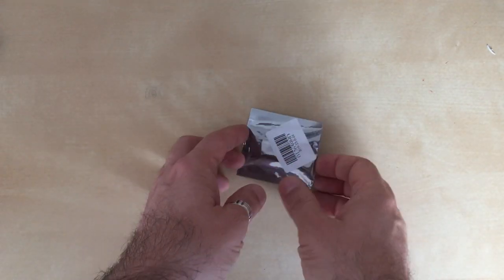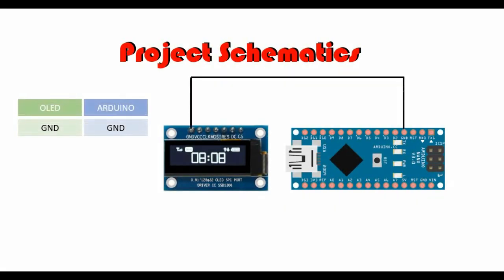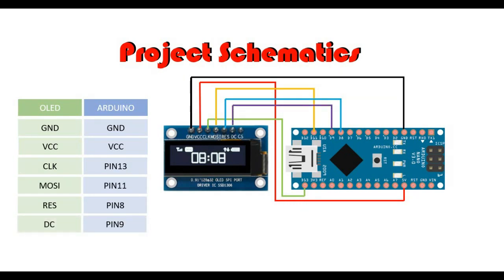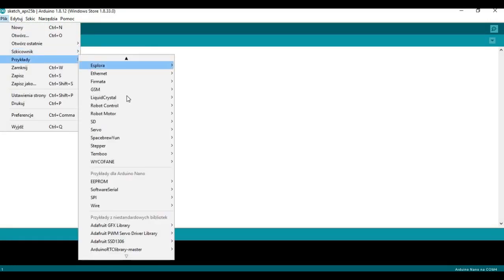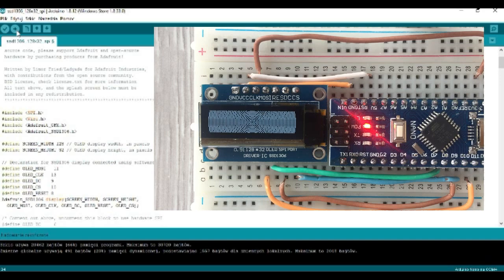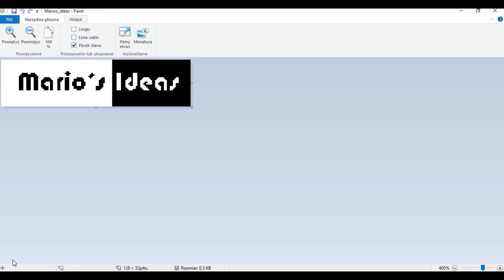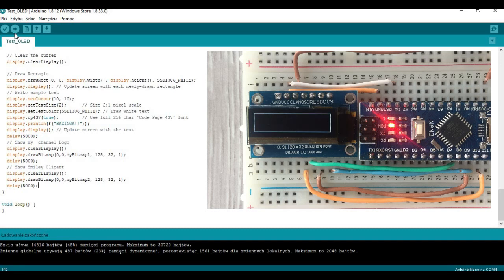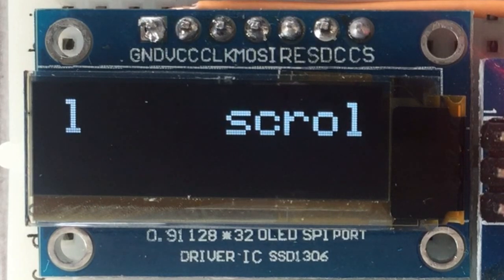How to use the OLED SPI 128x32 diplay (SSD1306) with Arduino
This video provides instructions how to connect this display to Arduino.
How to run demo code provided when downloading relevant Adafruit libraries.
Also it shows how to draw shapes, write text and displaying custom bitmaps on the OLED display